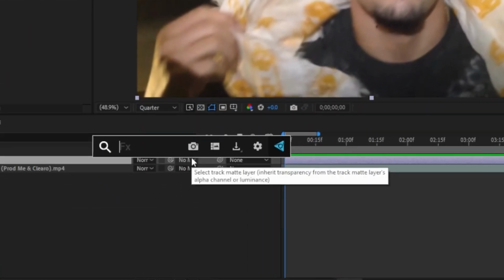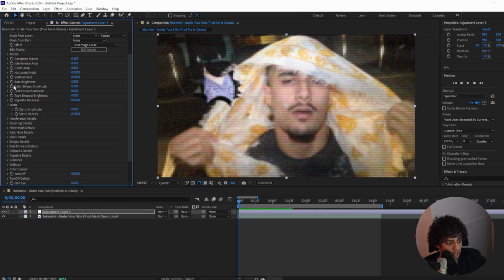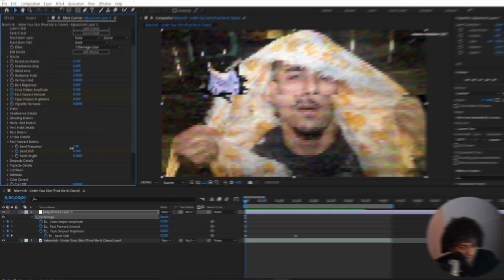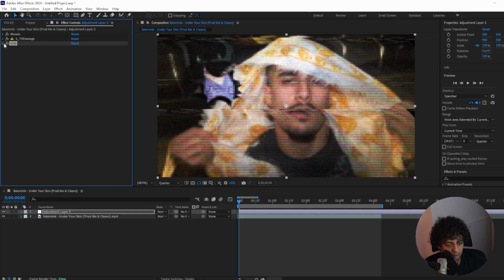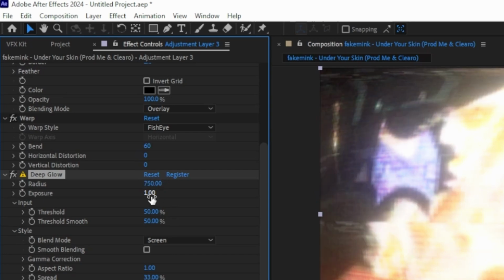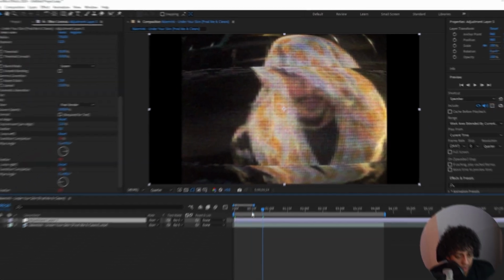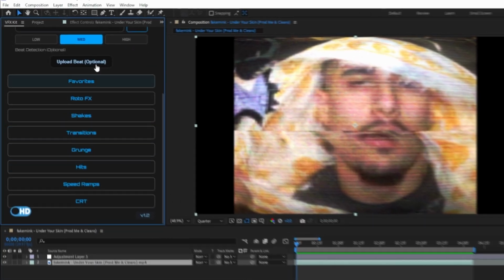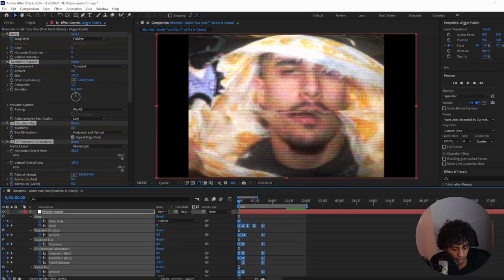REALISTIC CRT REWIND EFFECT in After Effects